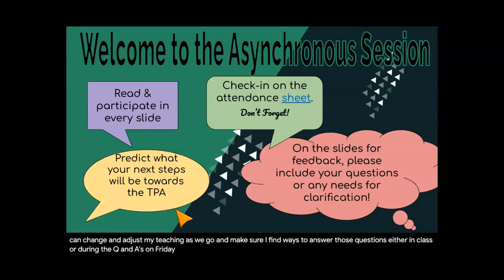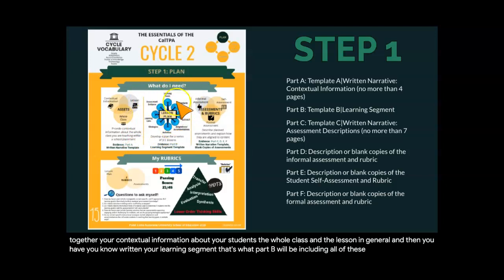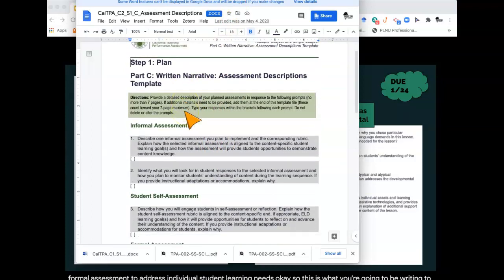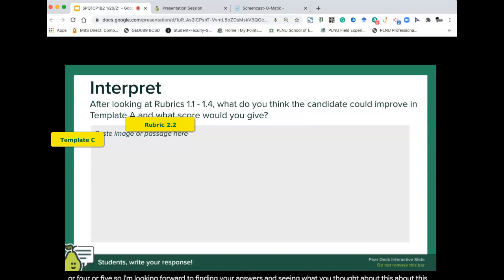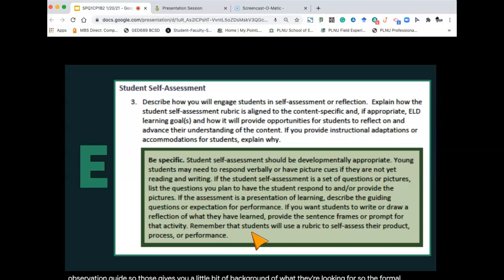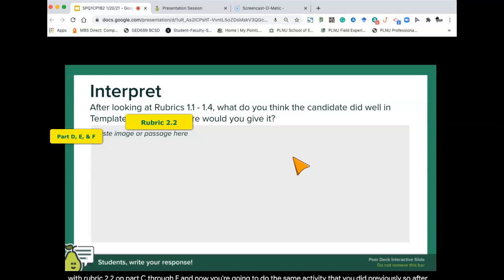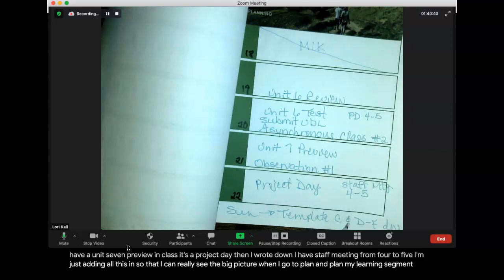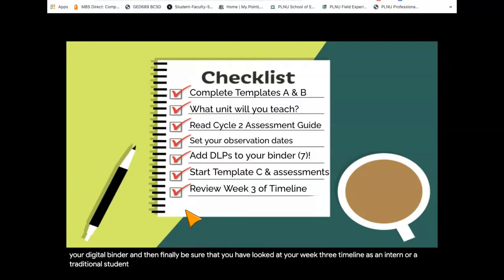SPQ1 21 CP2 Asynchronous Session